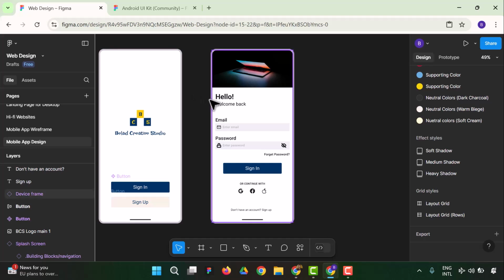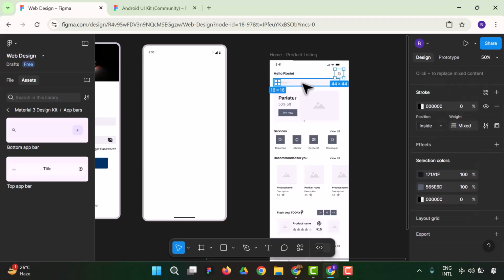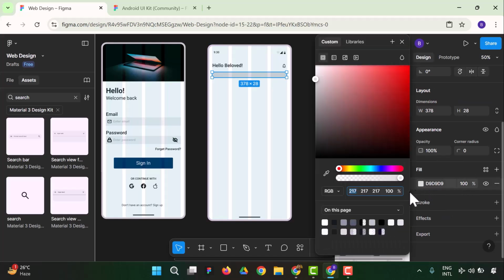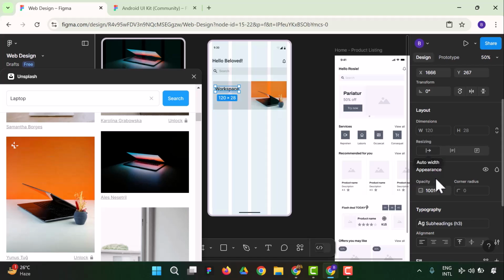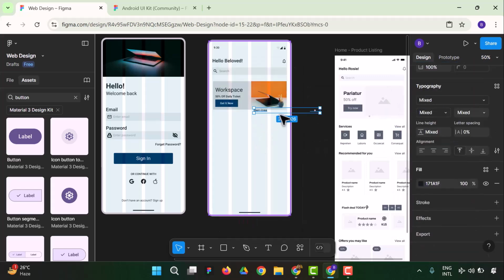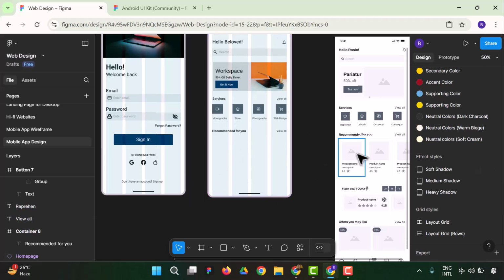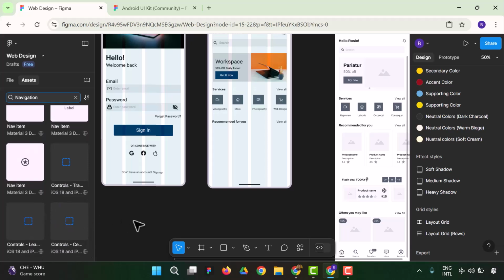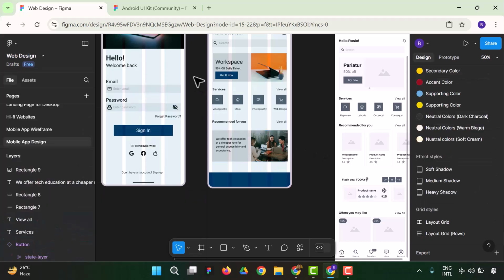Design a Stunning Mobile App Homepage in Figma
Ready to design a beautiful mobile app homepage in Figma like a professional UI/UX designer?

In this beginner-friendly tutorial, you'll learn how to create a clean, modern, and user-friendly mobile app homepage using Figma. You'll discover how professional product designers structure layouts, create visual hierarchy, organize content, and design engaging user experiences that feel premium and intuitive.

A well-designed homepage is the foundation of every successful mobile application. Whether you're building a fintech app, ecommerce platform, health app, social media app, learning platform, or SaaS product, this lesson will help you master modern mobile UI design.

✅ Planning a mobile homepage layout

✅ Creating visual hierarchy

✅ Designing modern UI cards

✅ Building clean navigation

✅ Working with icons and illustrations

✅ Creating CTA buttons

✅ Using spacing and alignment effectively

✅ Professional mobile UI design workflow

Perfect For:

UI/UX Design Beginners
Product Designers
Mobile App Designers
Web Designers
Freelancers
Startup Founders
Students learning Figma
Anyone interested in Mobile UI Design

📚 Continue learning with upcoming lessons:

• Components & Variants
• Auto Layout
• Design Systems
• Responsive UI
• Mobile App Prototyping
• Interactive Components
• Micro Animations
• Complete Mobile App Design Project